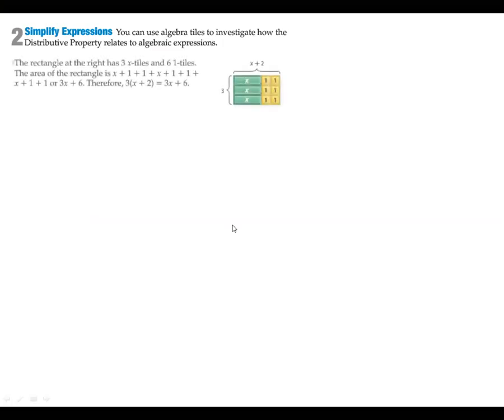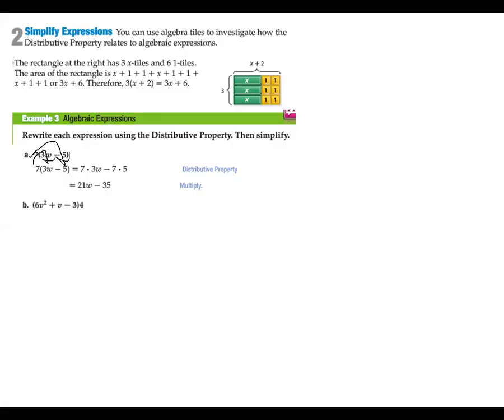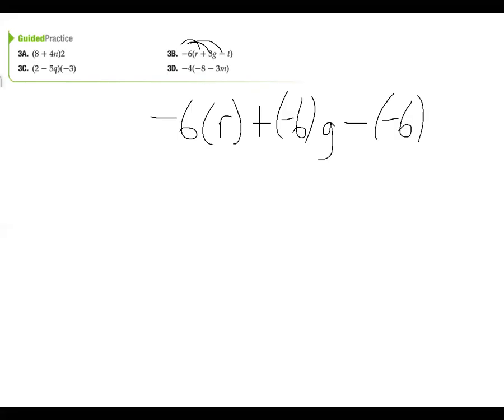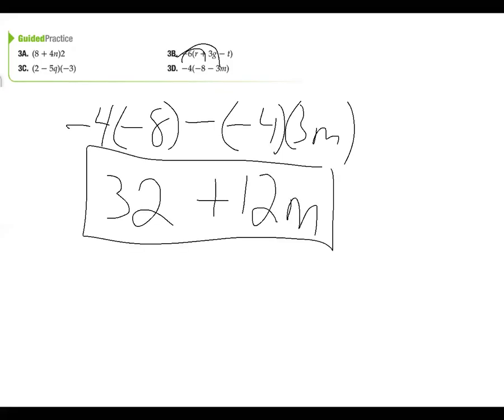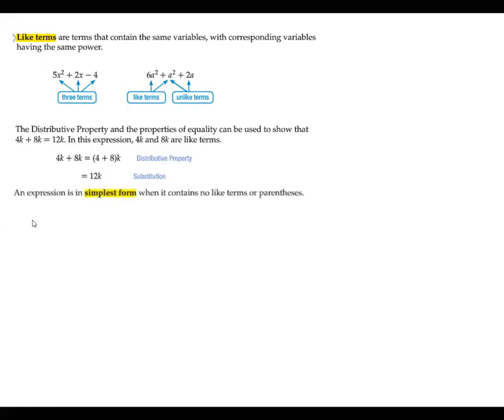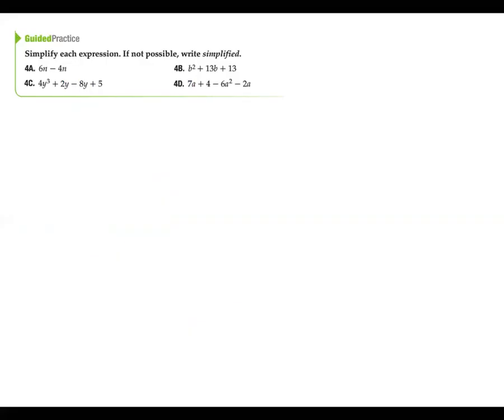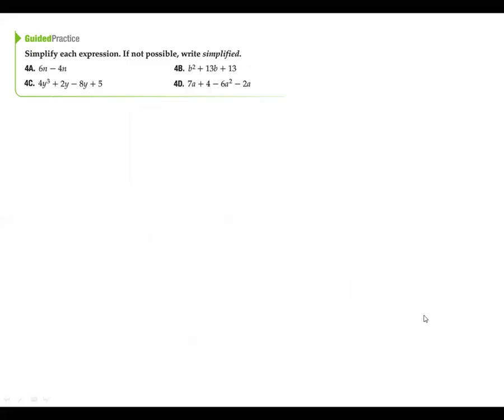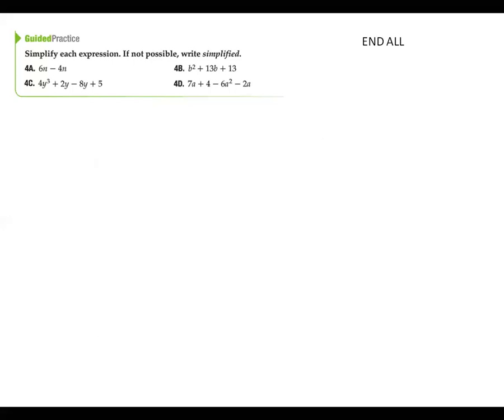Alg 1: 1.4 Lesson 2 of 2 How to Simplify Expressions Using the Distributive Property